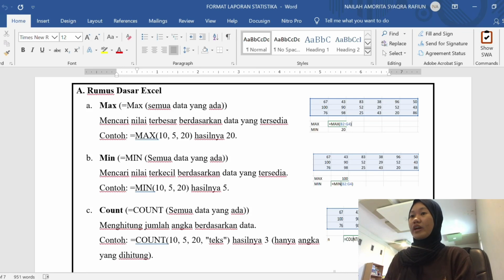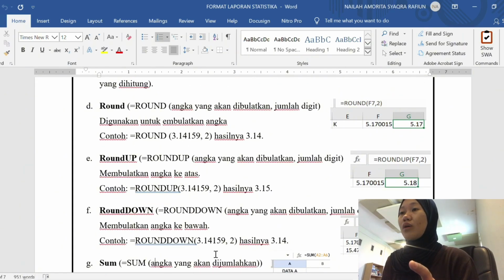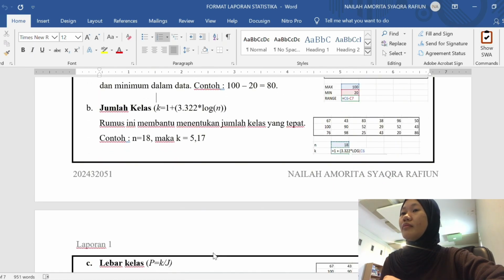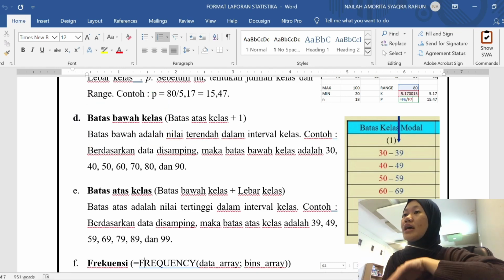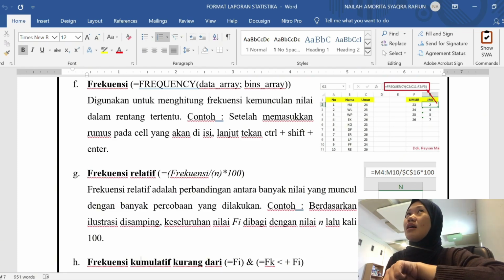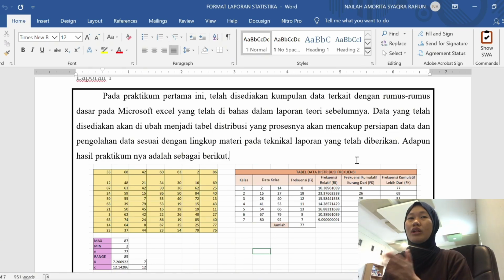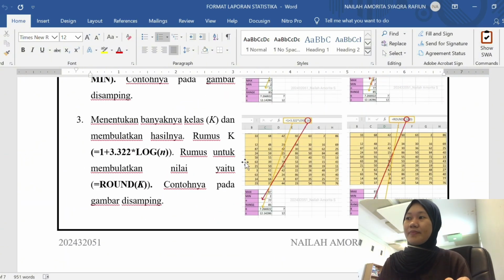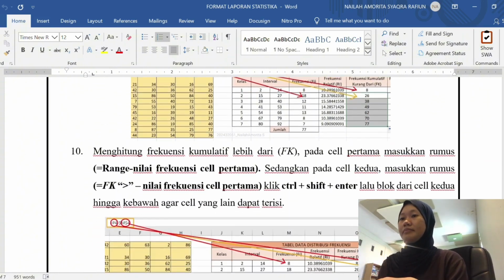Praktikum 1 statistika dan probabilitas